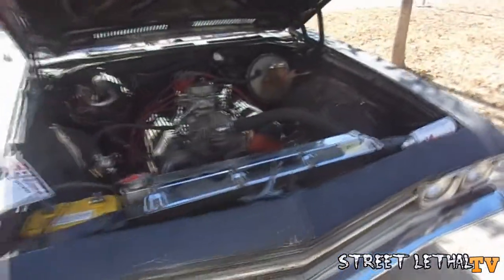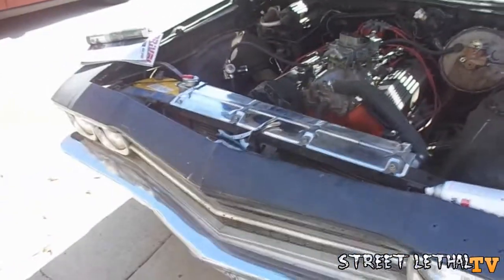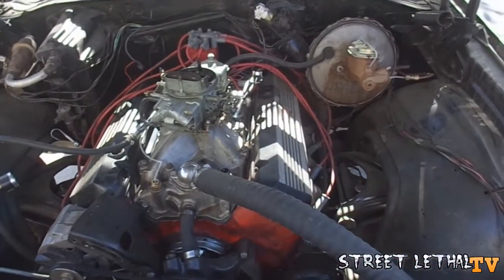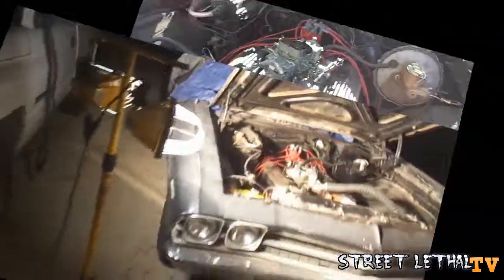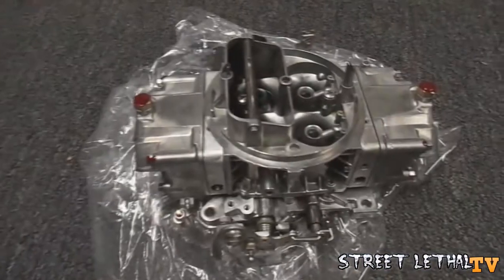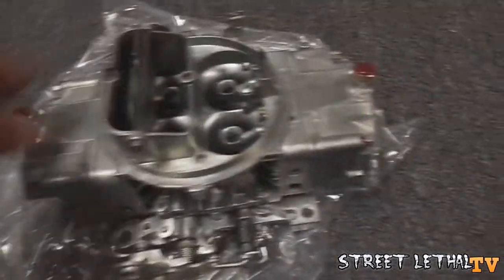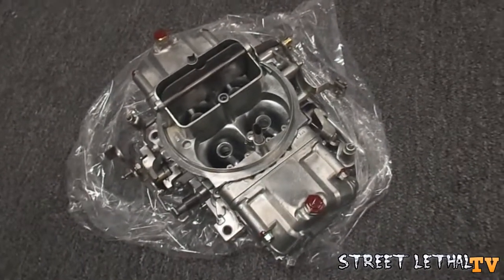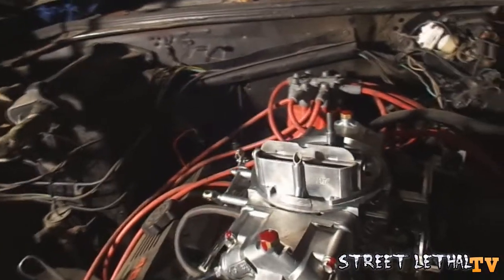1969 EL Camino: Rebuilt Carburetor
The Needle & Seat was leaking in the front bowl of the carburetor so I had it professionally rebuilt and it turned out great